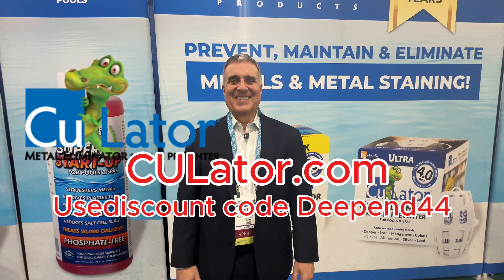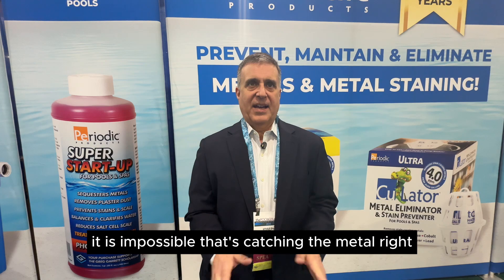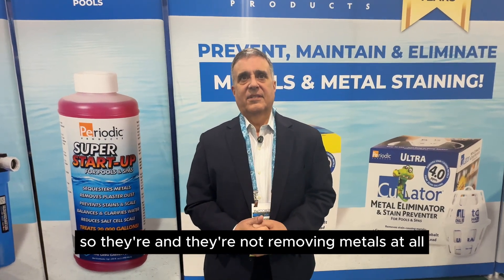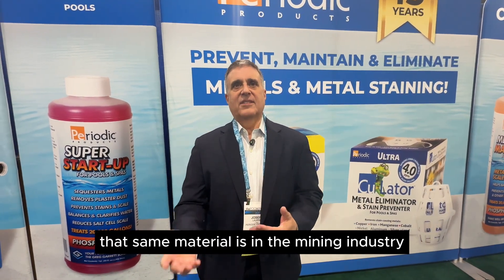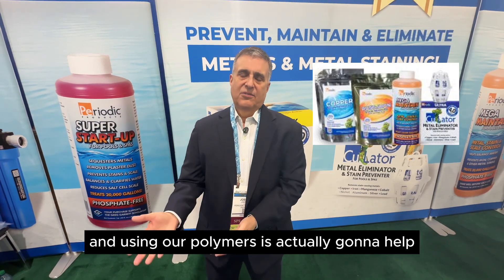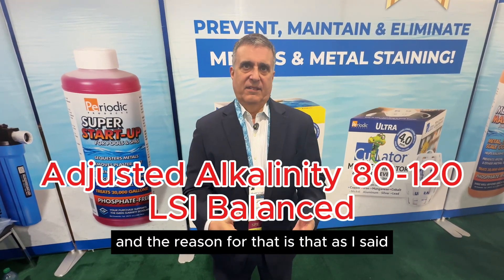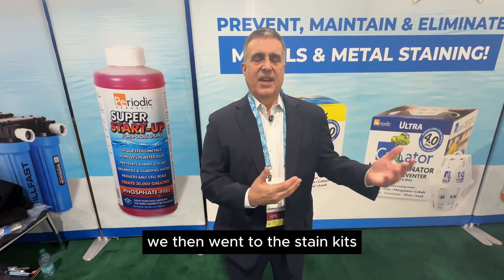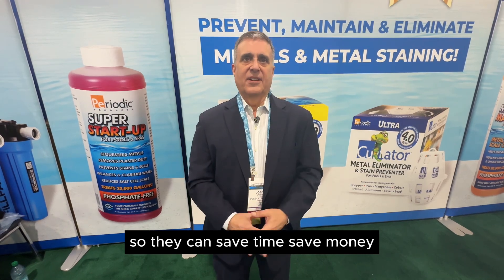All The Solutions For Metal Stain Removal and Prevention in Pools | Pool Stain Removal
Metal stains ruining your pool’s look? In this episode, Frank interviews Dr. Joe Laurino, founder of Periodic Products and creator of CuLator® — the game-changing solution for removing and preventing metal stains in swimming pools. Learn how CuLator pulls iron, copper, and manganese metals right out of the water before they stain your pool surfaces.

This video is a must-watch for pool pros and pool owners who battle unsightly stains or high metal content in their water.

🎯 Special Discount!

📌 Topics covered:

What causes metal stains in pools?

How CuLator works to remove metals from pool water

Tips for preventing stains from forming

Pool professional insights from Dr. Laurino

The Deep End Pool Podcast focuses on residential pool maintenance and may not cover commercial pool requirements. Please consult the CDC and local authorities and code requirements for commercial pool maintenance.

Frank Disher is a 29-year pool pro. He and his wife, Jacque, operate a successful swimming pool company in the DFW Texas area, including retail stores, service and repair departments, and renovation departments.

They currently have 3 Poolwerx territories: North Richland Hills, TX, Denton/Lantana Tx, and Southlake/Roanoke, Tx. Frank is passionate about teaching pool owners and pool professionals how to manage their pools. Frank focuses on what he believes are the 5 basics. Pool filtration, pool circulation, brushing, removal of debris, and water chemistry. pool service, pool maintenance, critters in the pool, pool owner. Frank and Jacque have a weekly podcast on bootsongroundradio.com, "The Deep End Pool Podcast". They love sharing their knowledge and experiences as well as their sense of humor.